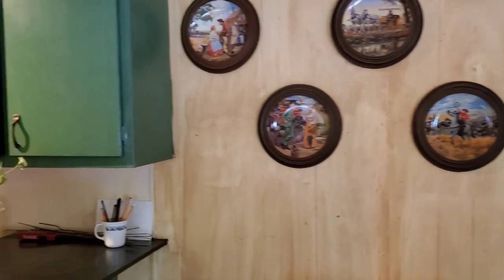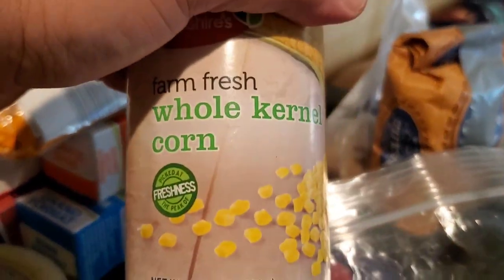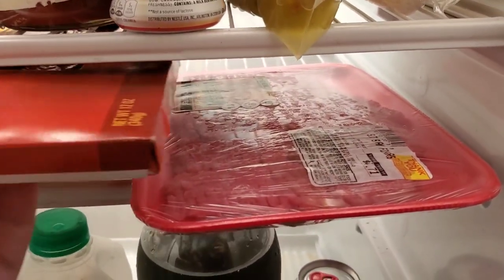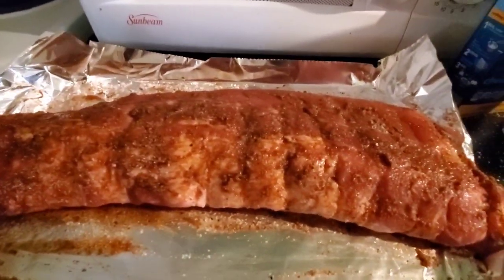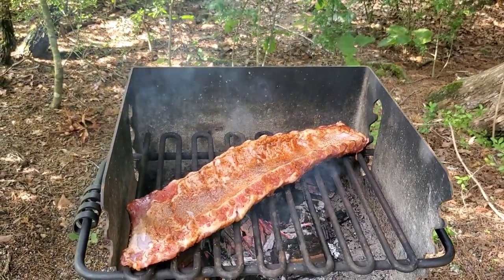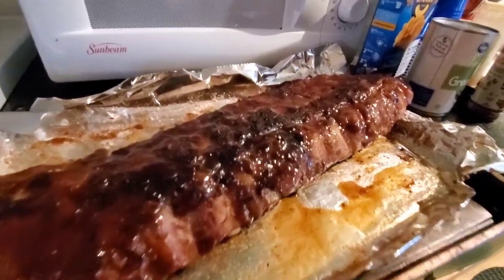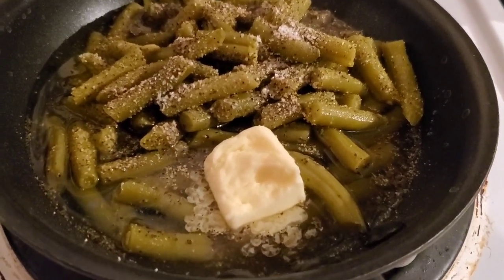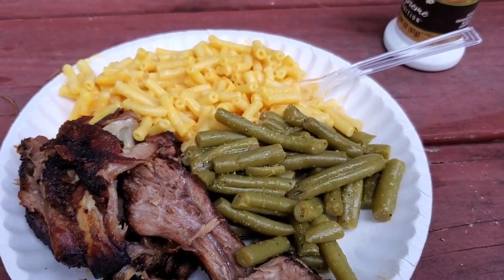Chef Goes Glamping! East Texas Adventures with Smoked Baby Back Ribs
Today we are out in East Texas working on a documentary video to come out next week.
We will be making some mesquite smoked fall off the bone ribs along with some good ole Kraft Macaroni and Cheese.